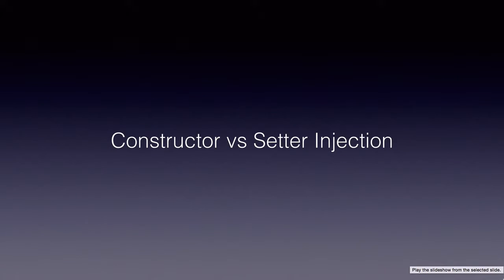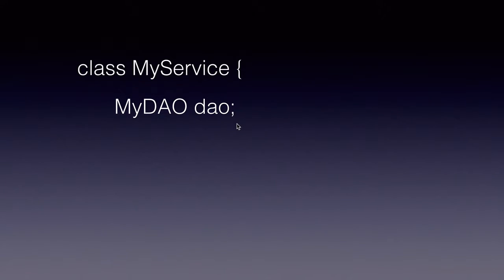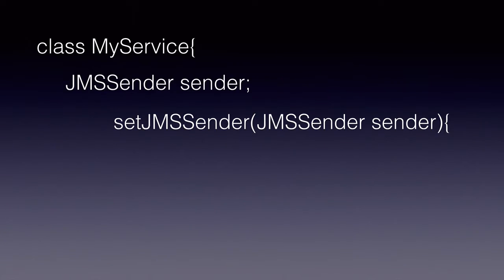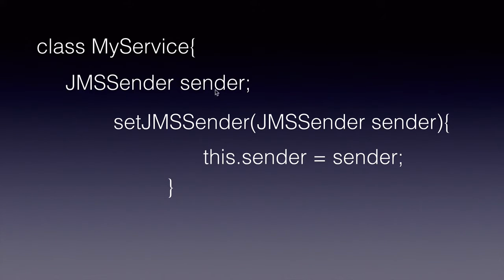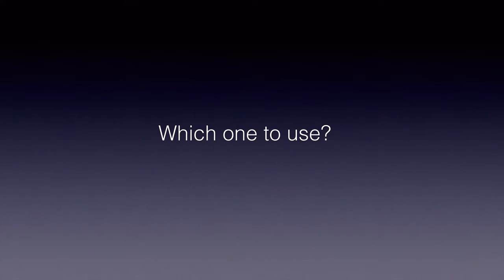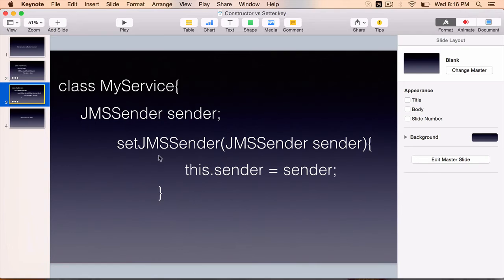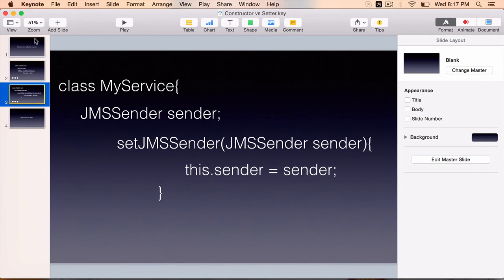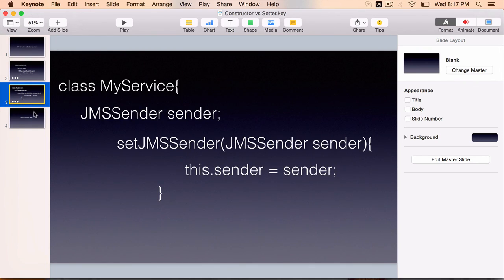Spring Interview Questions - Constructor vs Setter Injection